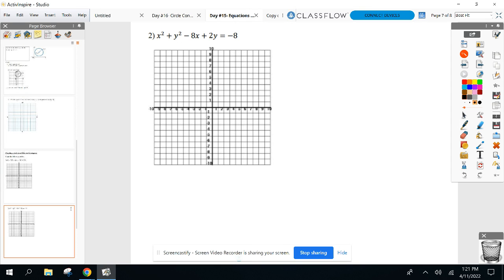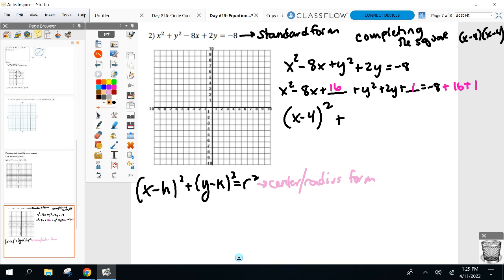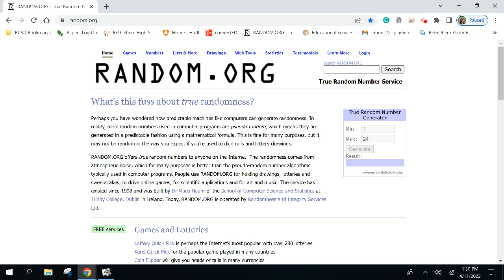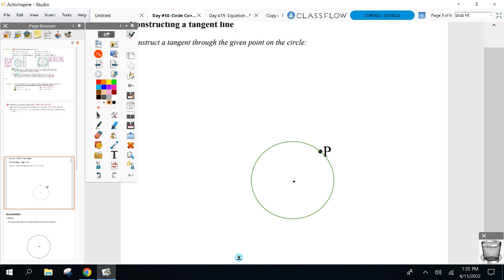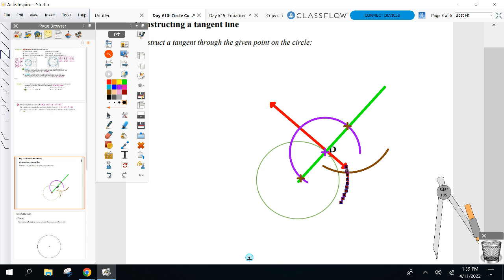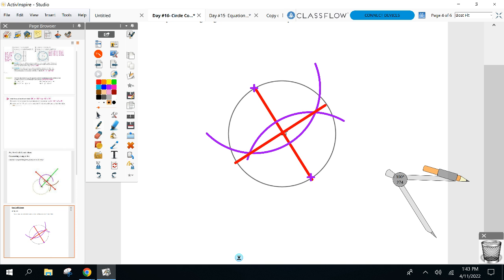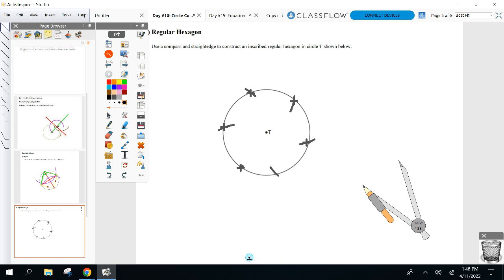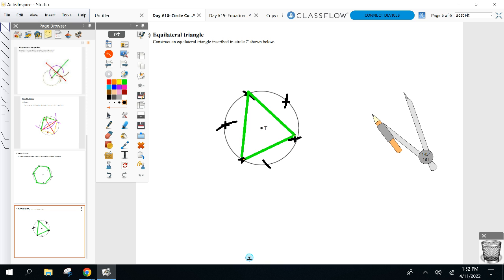Honors Geometry BC April 11th - Unit 10 Day 16 - Circle Constructions